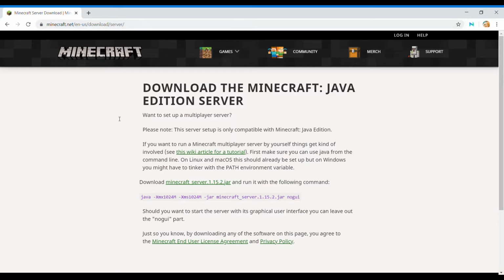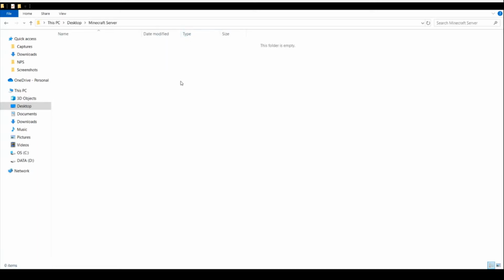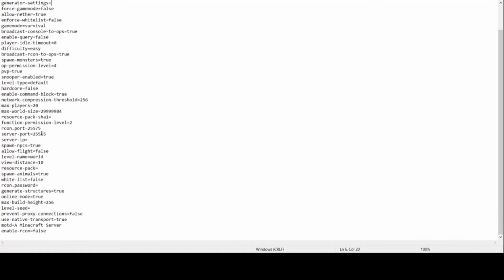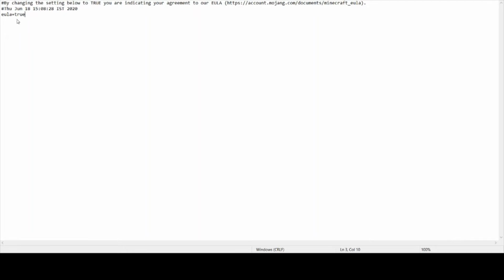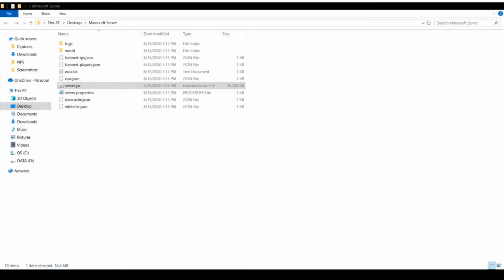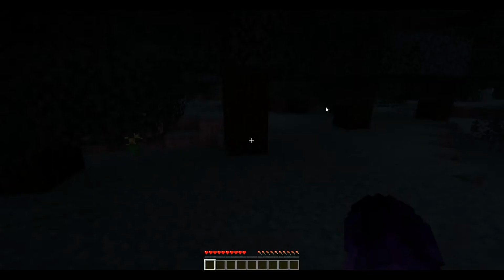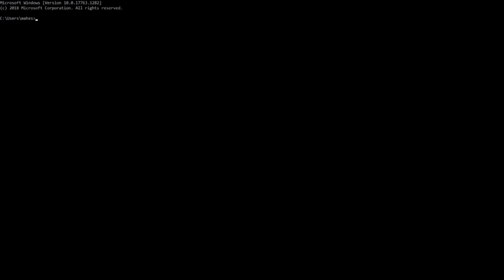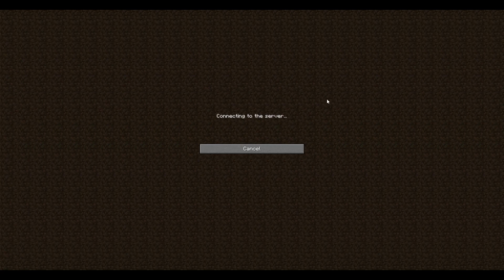How to make a Minecraft server (FREE 2020)